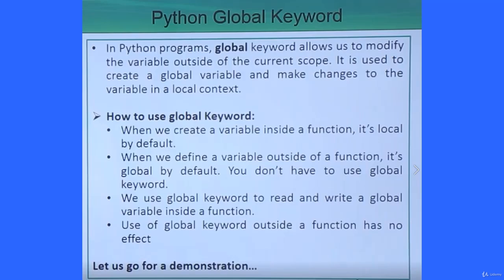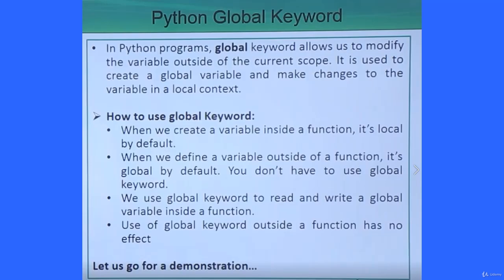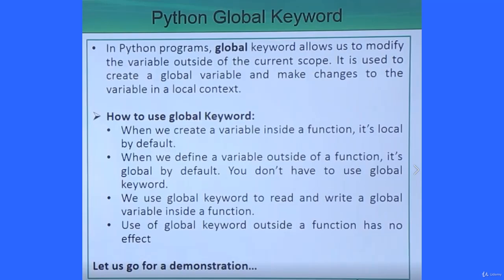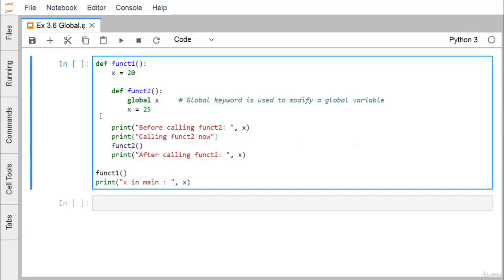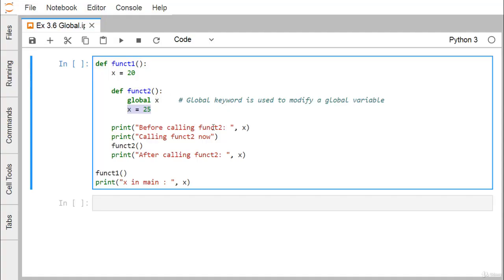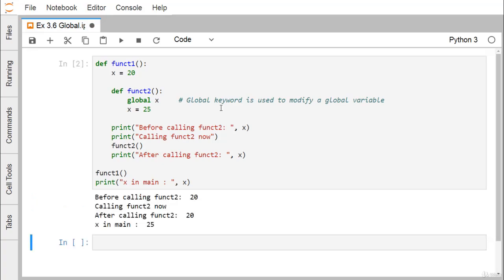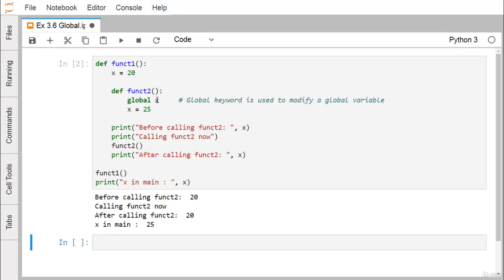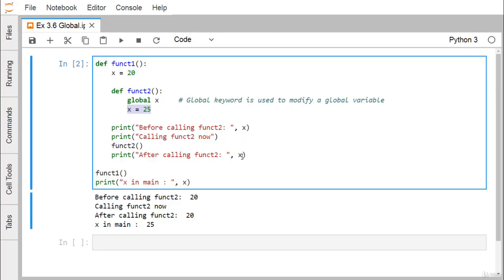017 Tutorial 17 Python Global Keyword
Python Global Keyword